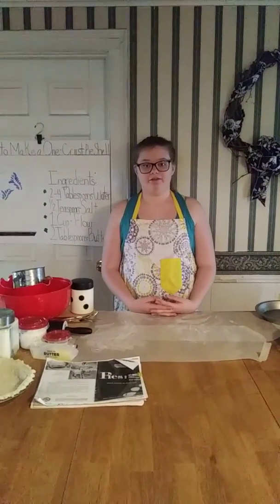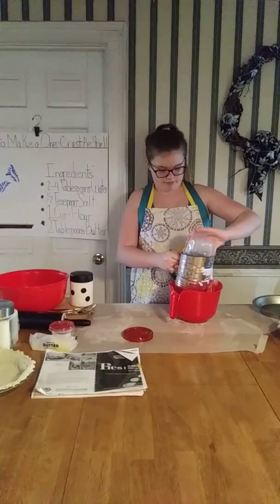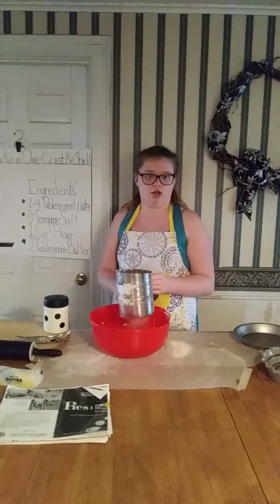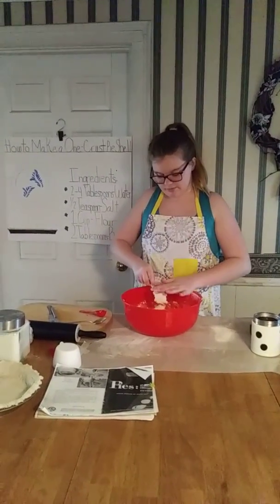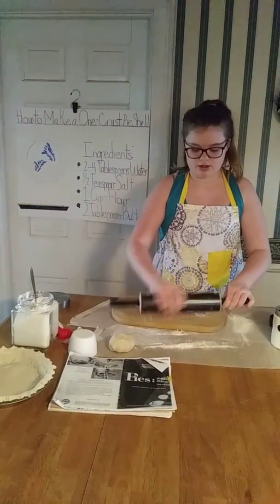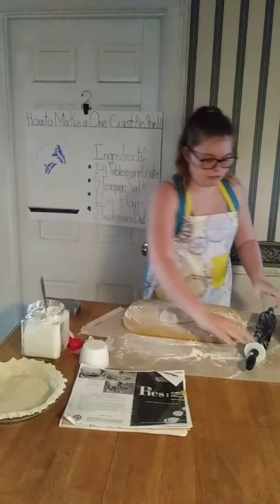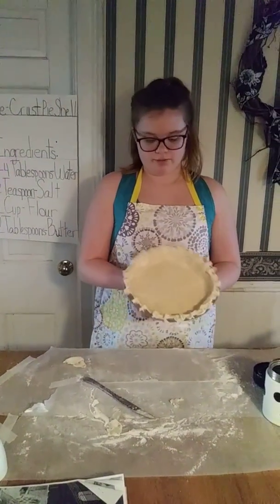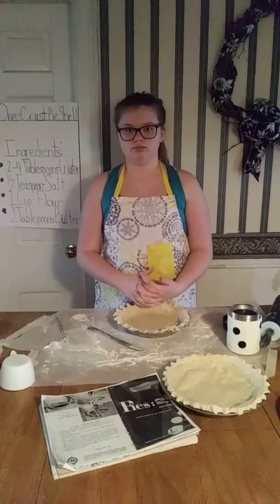How To Make a One Crust Pie Shell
Lucy K. Haynes, Fashionista's 4H Club, 13 years old, 5th year for presentation